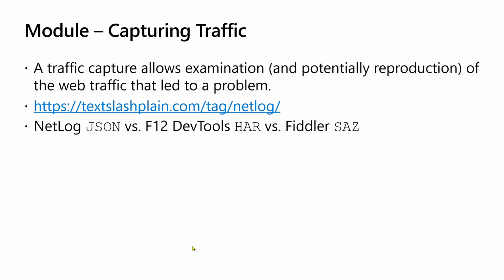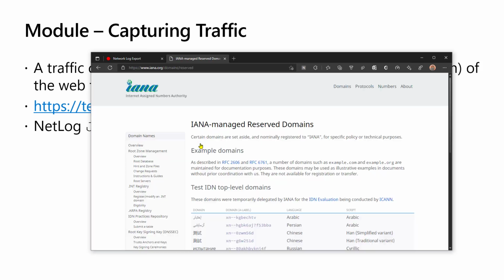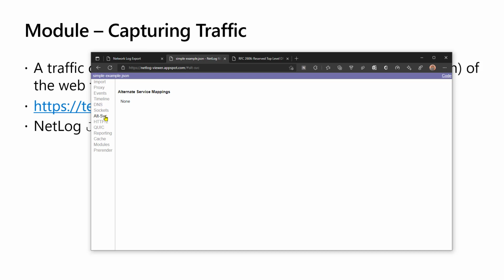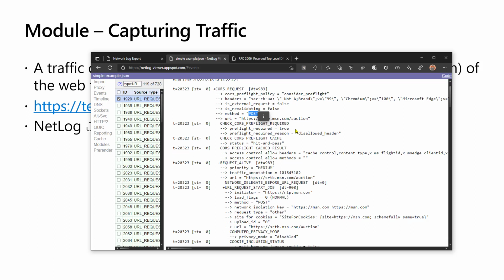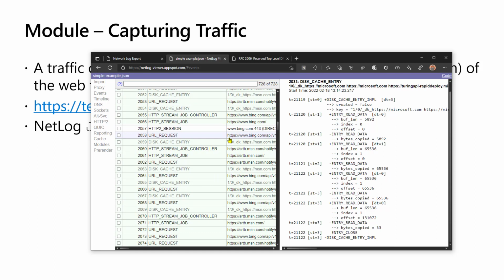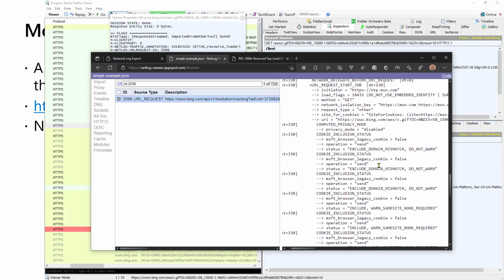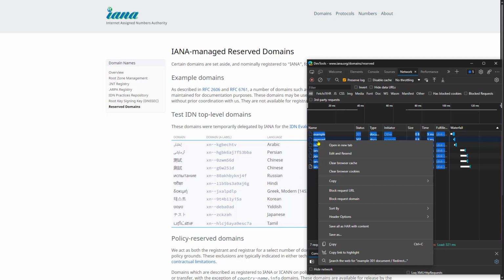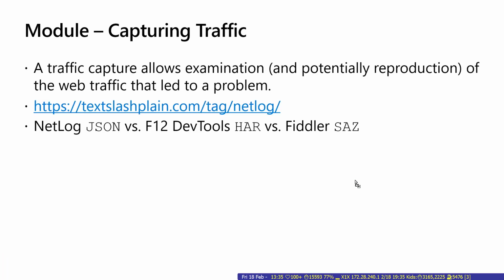Browser Debugging Tutorial - NetLogging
Tutorial for capturing and analyzing network traffic in Chromium-based browsers including Microsoft Edge and Google Chrome.